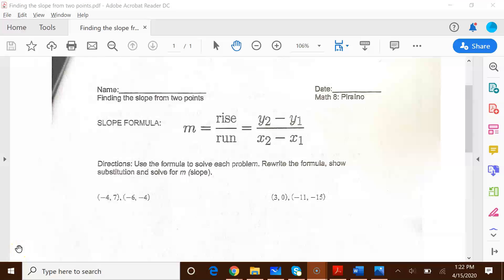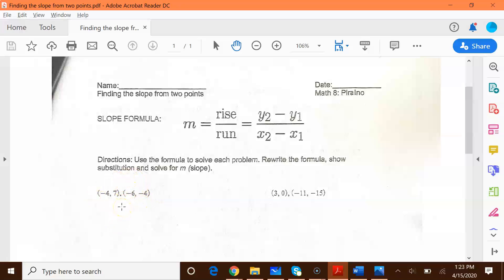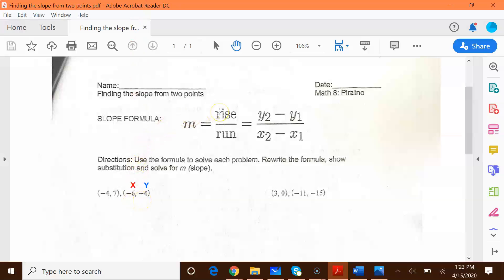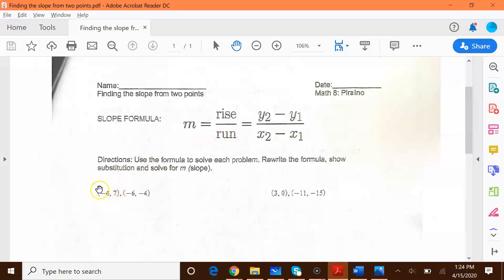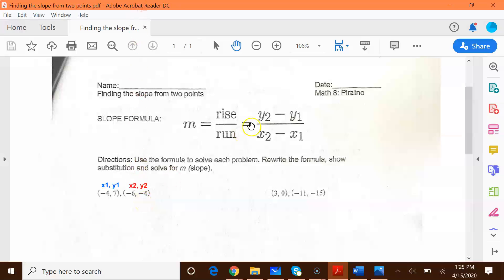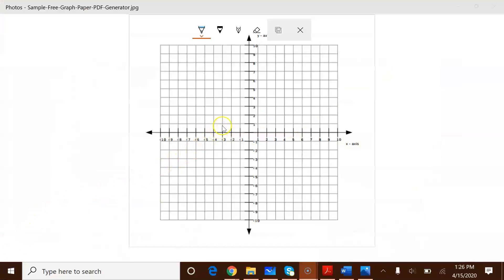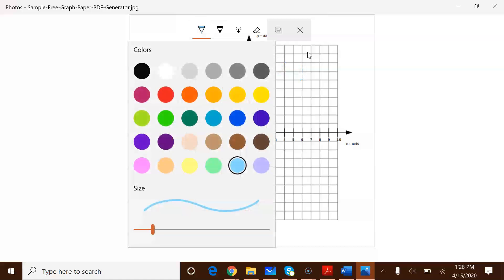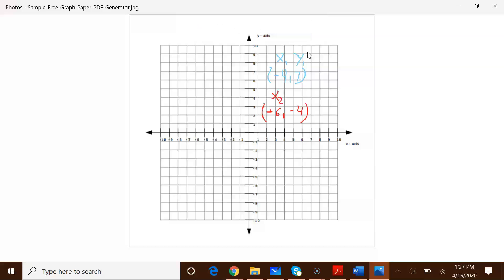Finding the Slope from two points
Instructional video on how to find SLOPE from two points.

This video is for Mrs. Piraino and Ms. Gradincic's 8th grade math students.

If you would like to see more instructional videos to help you with your work from either your math packets or assignments posted in Canvas, please reach out to your teachers. We are here to help you!